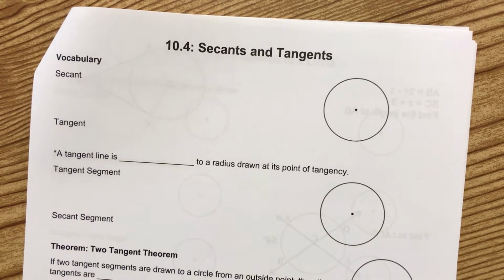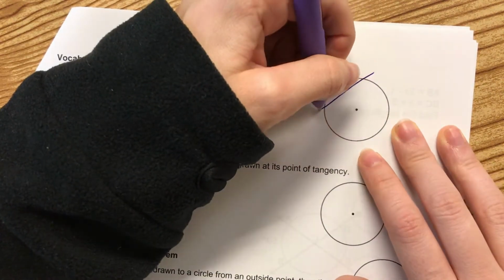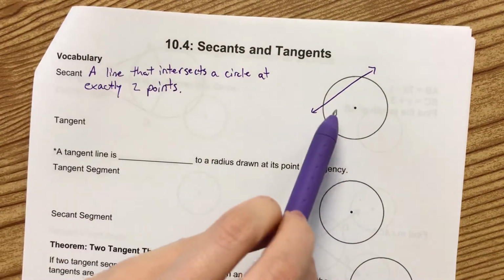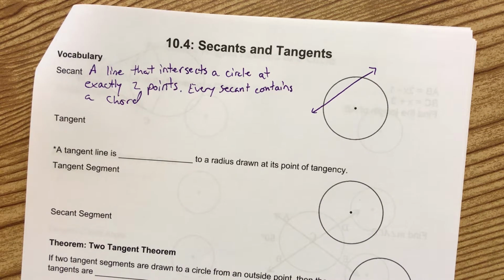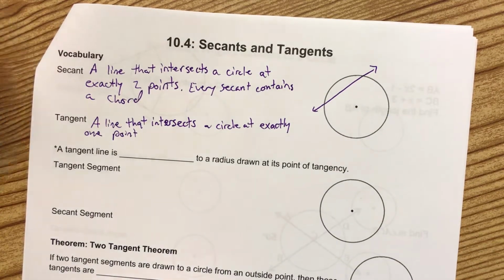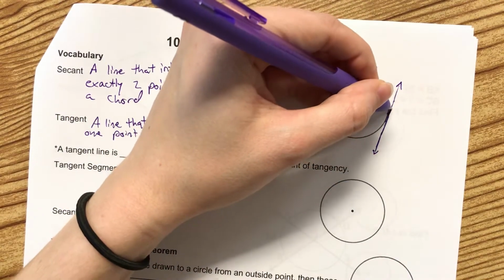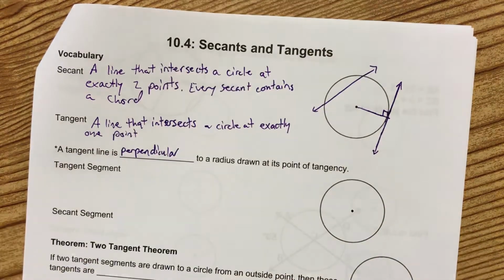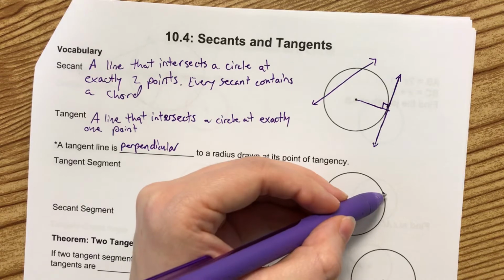10.4: Secants and Tangents